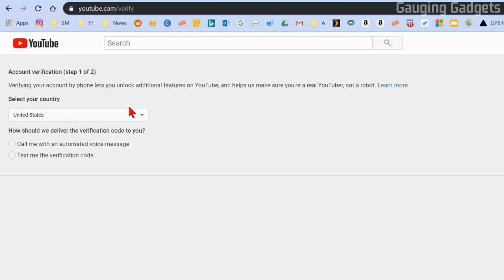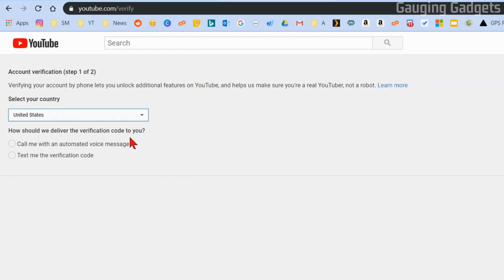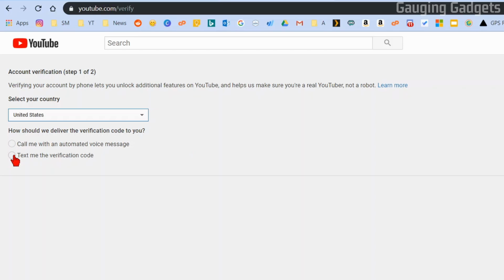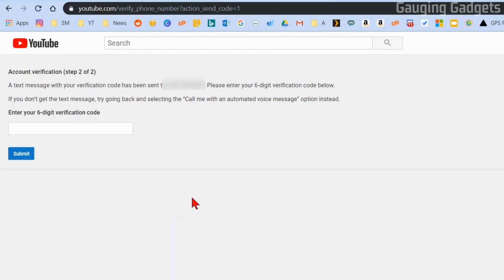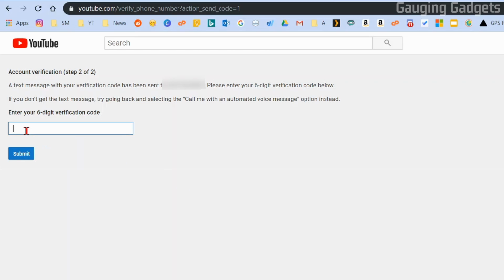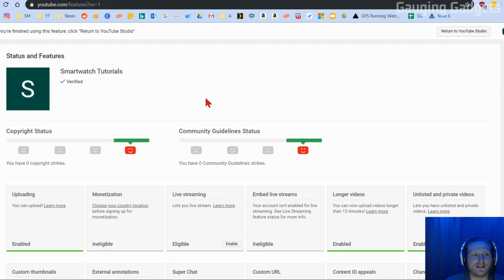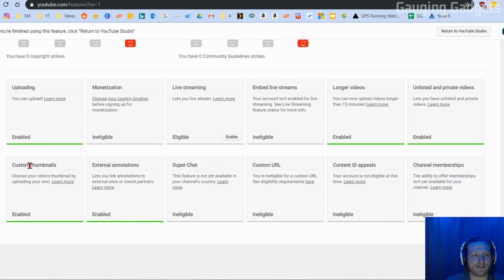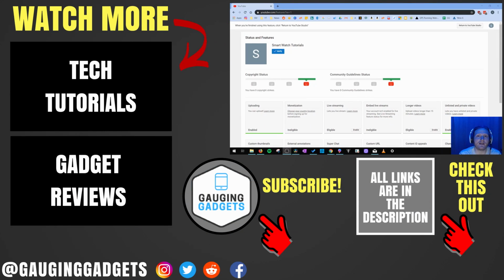How to Verify Your YouTube Channel Account - 2020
How to verify your YouTube channel (account)?  In this tutorial, I show you how to easily verify your YouTube account.  This is a great step in personalizing your YouTube channel, as it allows you to upload custom thumbnails for your videos, as well as post videos that are longer than 15 minutes.  This is a simple process, and I highly recommend that you take the time to verify your YouTube channel.

2. Under Account verification step 1 of 2, select your country from the drop-down list and select either to text or call with the verification code.  You will then be prompted to add your phone number.
3. After you add your phone number, select Submit.  You should receive a text or phone call (depending on what you preferred) with the verification code.
4. Enter your verification code and select Submit.  You should see √ Verified! Then, select Continue.
5. At the bottom of your channel status page, under Custom Thumbnails, you should see Enabled.